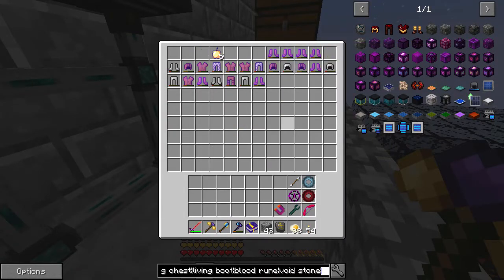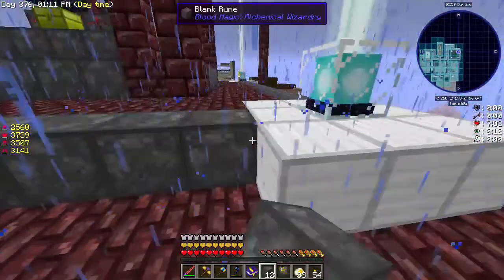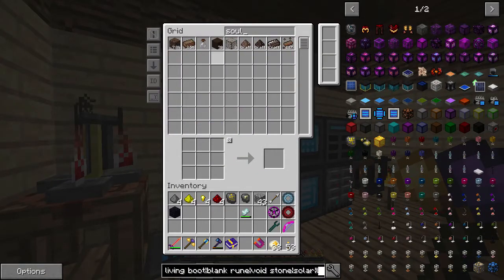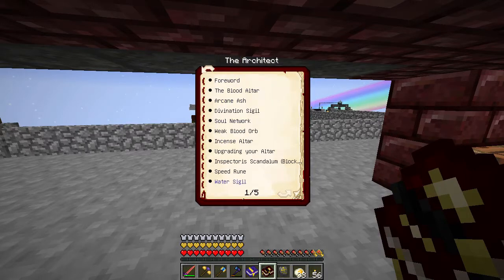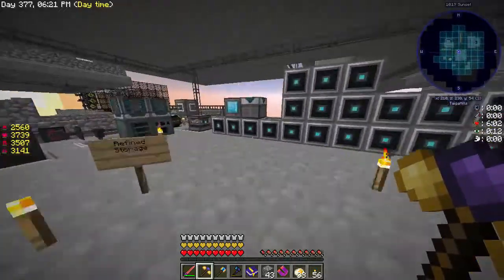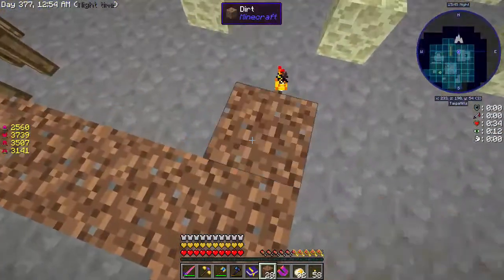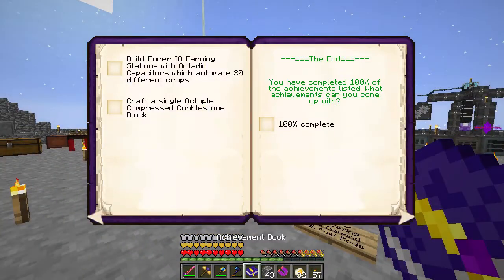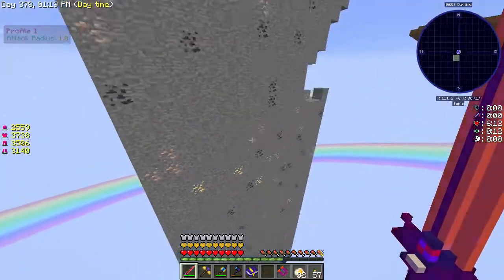Sky Factory 3 -- Episode 75: Finishing Blood Magic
In this episode, we make the Living Armor, Sigil of the Phantom Bridge, and get a pseudo Tier 6 Altar to finish up Blood Magic, and then start working towards crops and a better way to power the Terrain Scanner!

Sky Factory 3 is a skyblock world which focuses on automation and making overpowered bases while completing objectives from an Achievement Book!